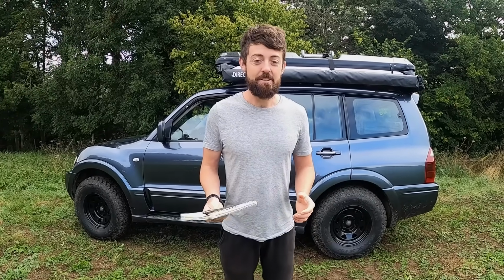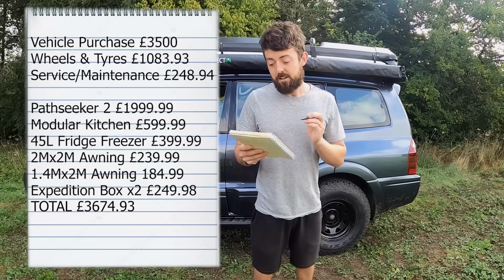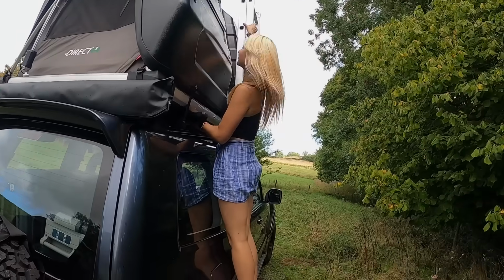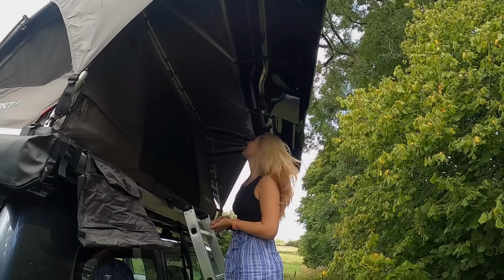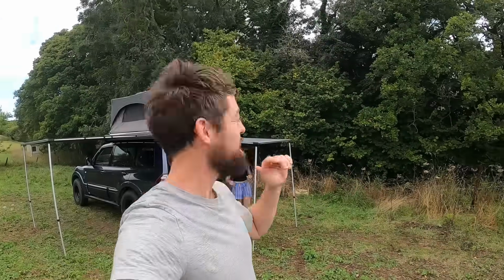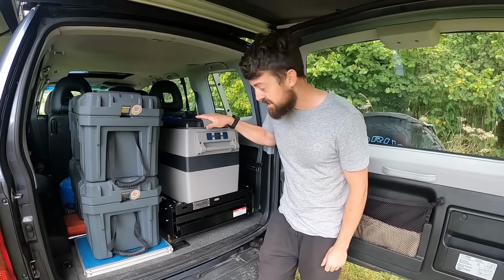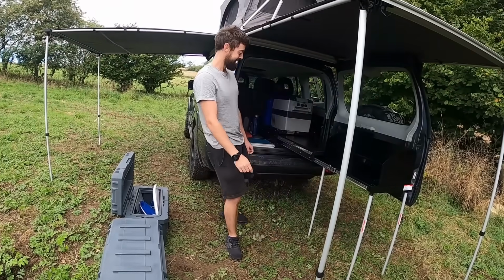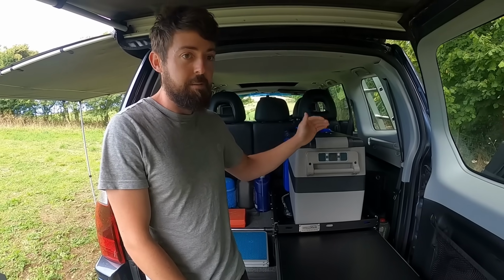Choosing Overland Gear & Accessories | Building an Overland Vehicle on a Budget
When it comes down to choosing overland gear and accessories for a vehicle it can quickly become a bit of a minefield! For this project we are taking a budget minded approach while keeping things comfortable and simple yet affordable.

Be part of the adventure!